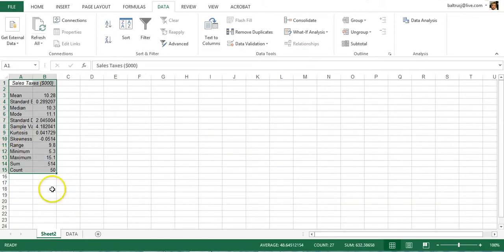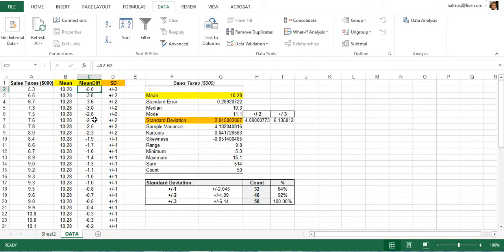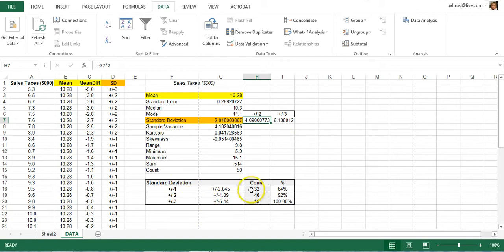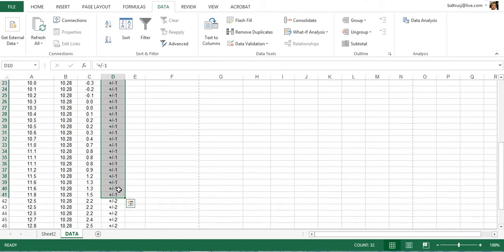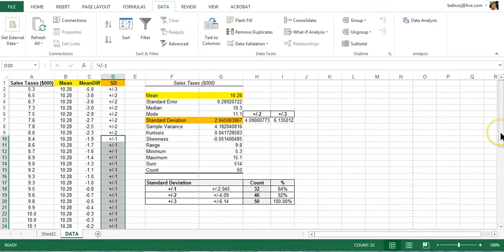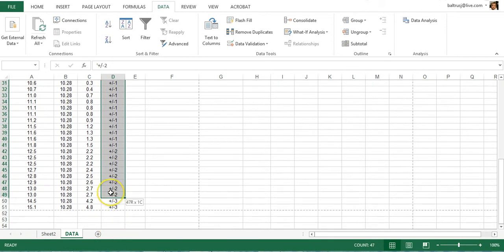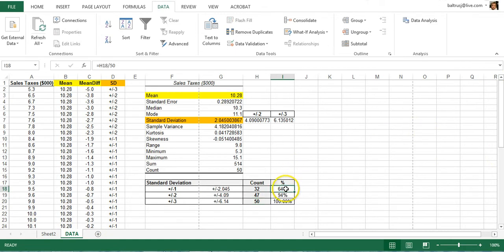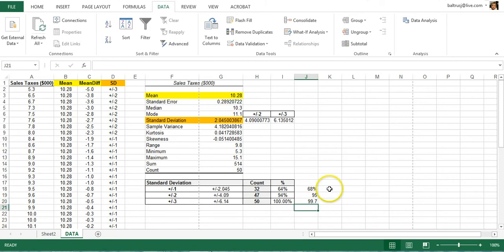Counting Standard Deviations 3.39